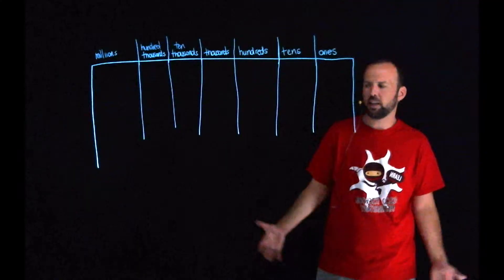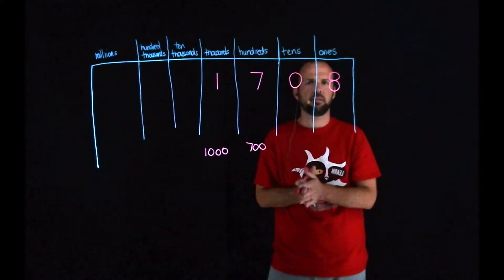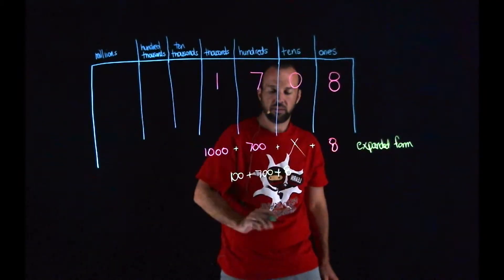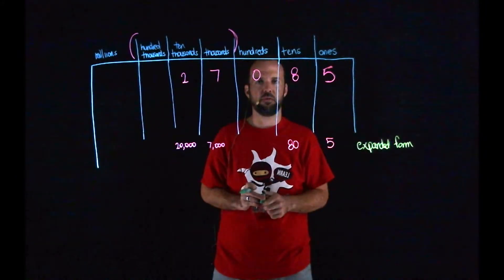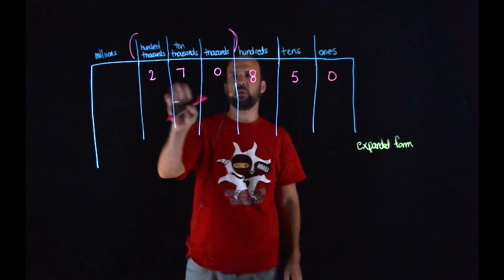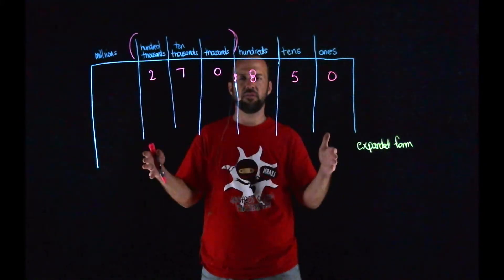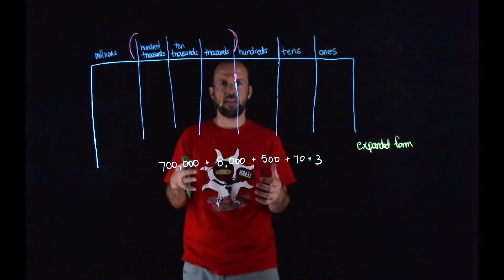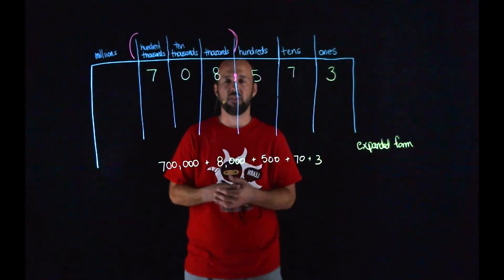4th Grade: Module 1 - Lesson 4